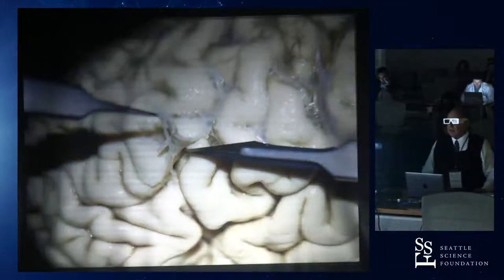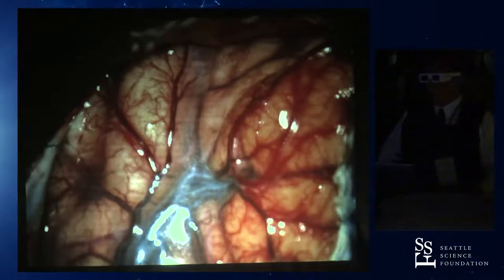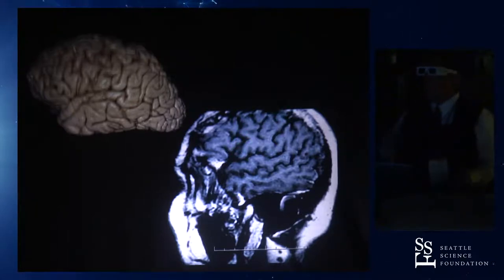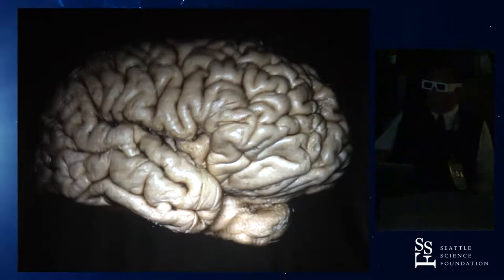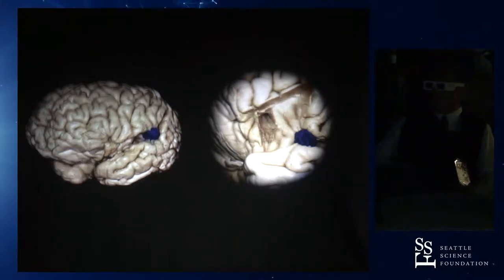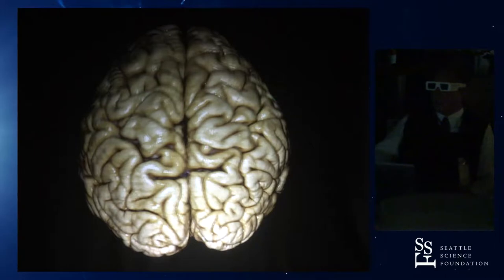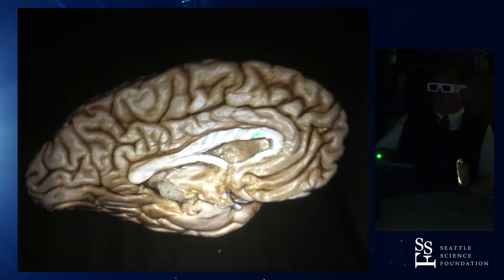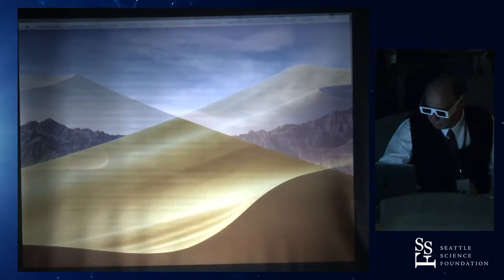Brain Architecture Part III - Guilherme Carvalhal Ribas, MD